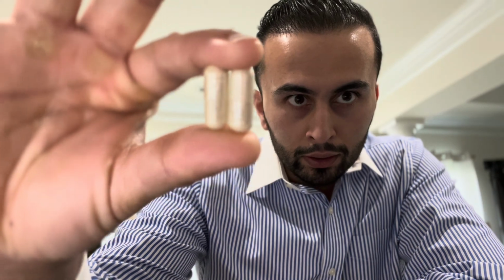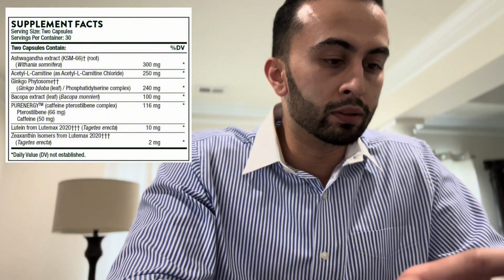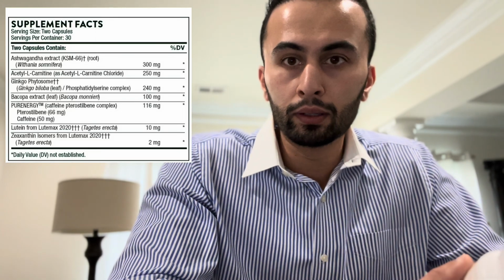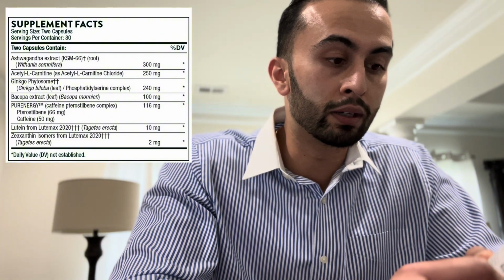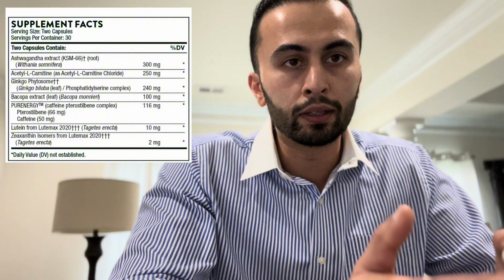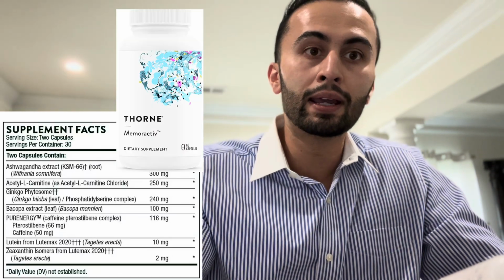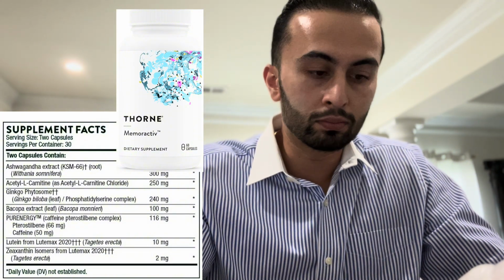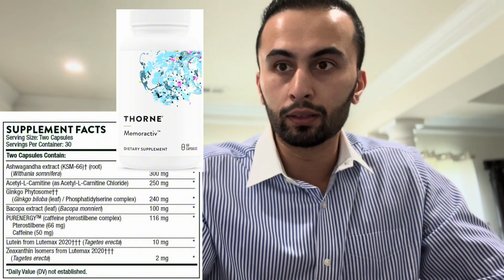Thorne Memoractiv Supplement Review | Does Thorne know ANYTHING ABOUT making quality NOOTROPICS?! 🤔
Thorne Memoractiv | Nootropic for Enhanced Cognitive Focus & Mental Clarity

Meet Thorne Memoractiv, a next-level nootropic supplement designed to sharpen cognitive function, boost mental focus, and support brain health. Featuring innovative ingredients like Ginkgo Phytosome, Lutemax 2020, and Pterostilbene, Memoractiv is crafted for those looking to enhance memory, clarity, and overall brain performance.

Key Ingredients: 🧠 Ginkgo Phytosome: Supports memory, mental sharpness, and improved blood flow to the brain for optimal cognitive function.
🧠 Lutemax 2020: A patented blend of lutein and zeaxanthin that protects eyes from blue light, enhancing focus and reducing eye strain.
🧠 Pterostilbene: A powerful antioxidant that promotes brain health and long-term cognitive resilience.

Whether you’re studying, working, or aiming to boost your productivity, Thorne Memoractiv provides the mental edge you need to perform at your best.

🌟 Shop Thorne Memoractiv now and unlock your cognitive potential! 🌟